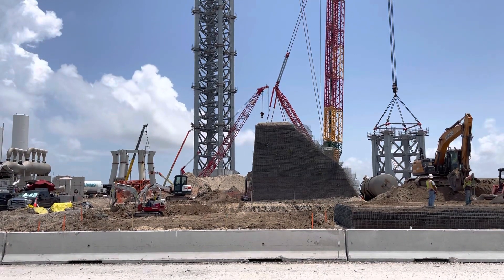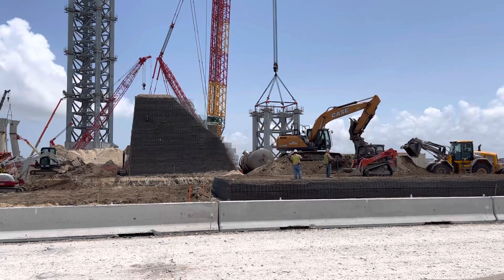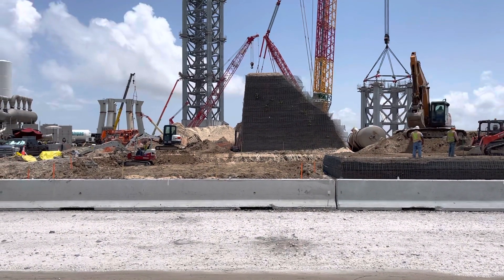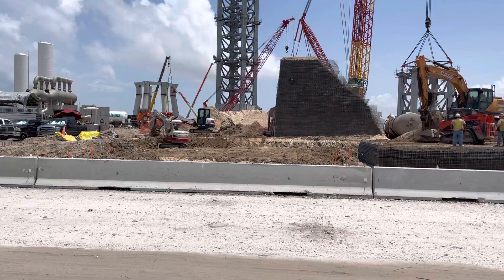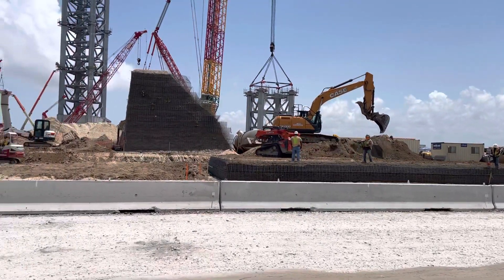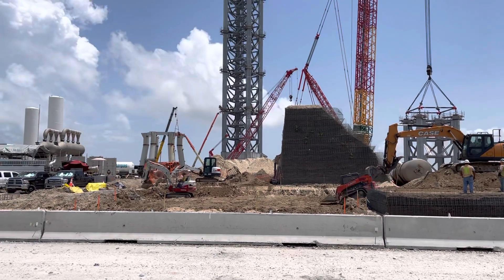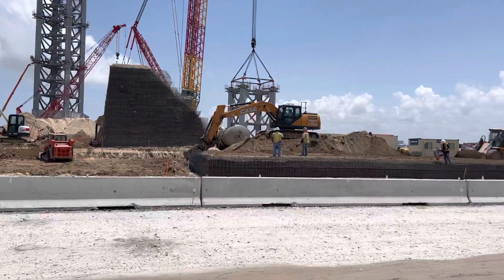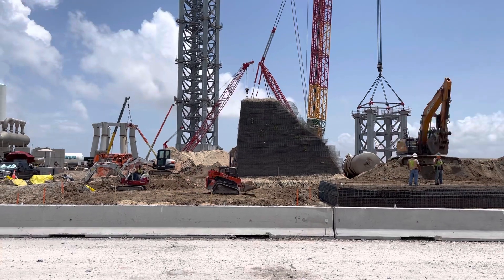This could be the future entrance to the Super Heavy Orbital Launch Pad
Hi, my name's Paul. I'm a space photographer and my mission is to explore & film every ocean in the solar system. I could use help buying better video equipment such as a Sony A500 Camera or a Nicon and a zoom lense 400x or 600x. Could also upgrade a video studio for taking pictures of SpaceX, Blue Origin and collaborating on the Ocean Cam mission: Float Splash Film. Explore & film every ocean in the solar system. Moving humanity forward.

1474 W Price Rd
Ste 7-217
USA